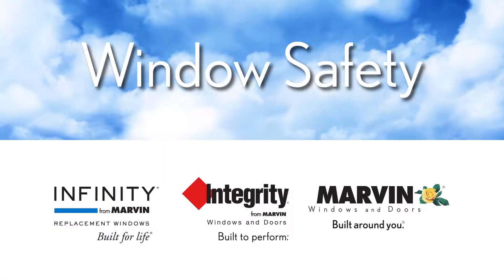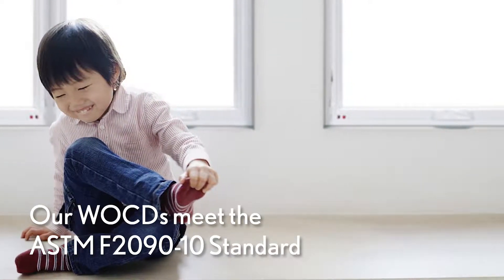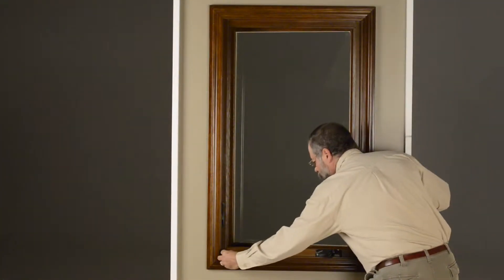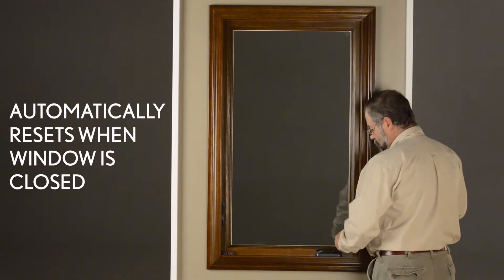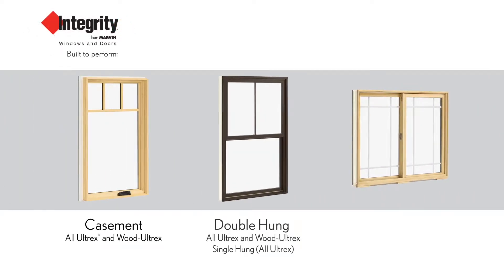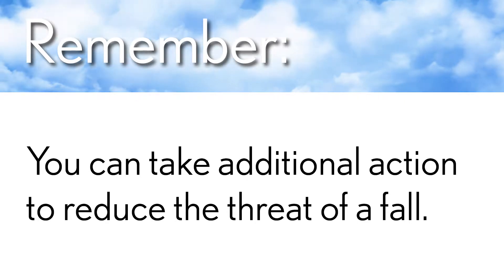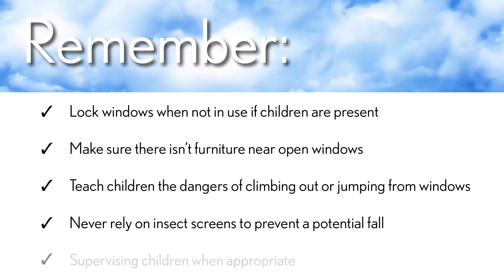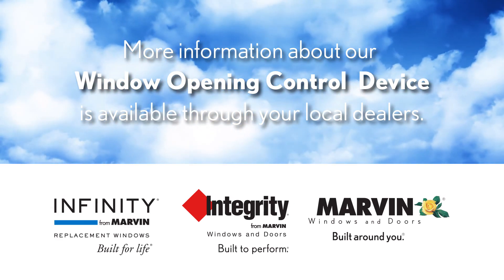Marvin Window Opening Control Device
An educational video discussing window safety and demonstrating the operation of the Window Opening Control Device on the Marvin, Integrity, and Infinity's Glider, Double Hung and Casement.